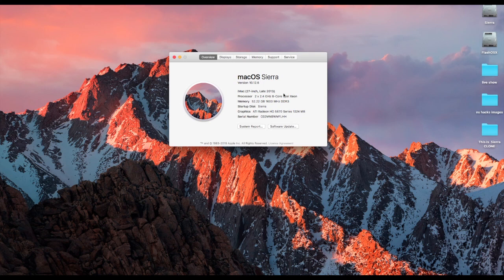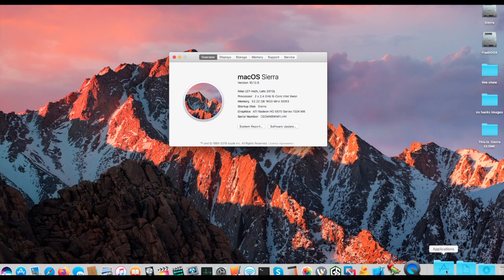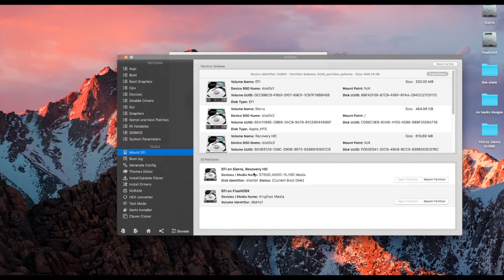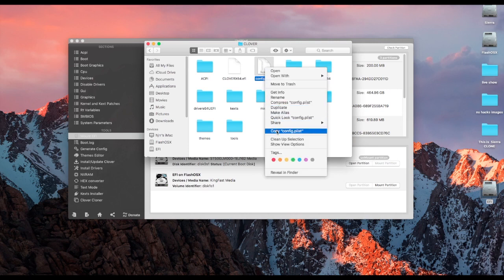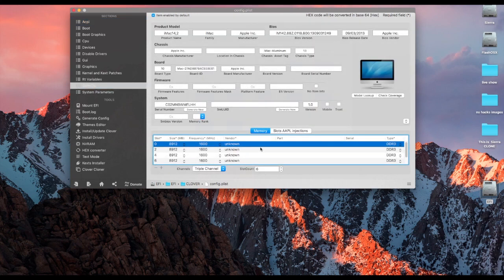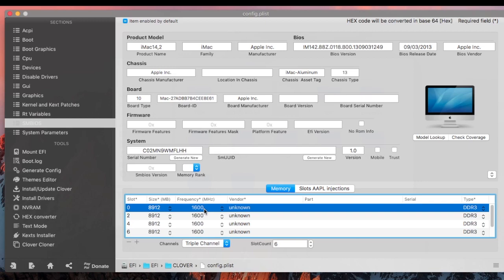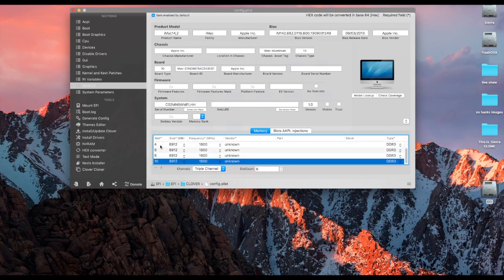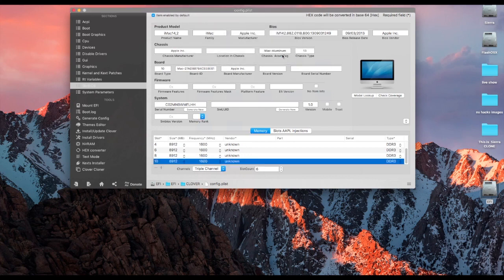CLOVER MEMORY config.plist SOLUTION - NetScaler Hacks (N90X) Full Memory 48GB HACKENTOSH SDX 11500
FULL Memory Access with a quick fix to your config.plist in EFI/CLOVER on your SDX 11500 Hackentosh. Works for all version of OS X on this SDX 11500 model!

is your source for extreme NetScaler Training and more!

Consider supporting this channel if this has helped you

Amazon Kindle and Paperback (Amazon):
available on APPLE BOOKS and AMAZON Kindle and Paperback!